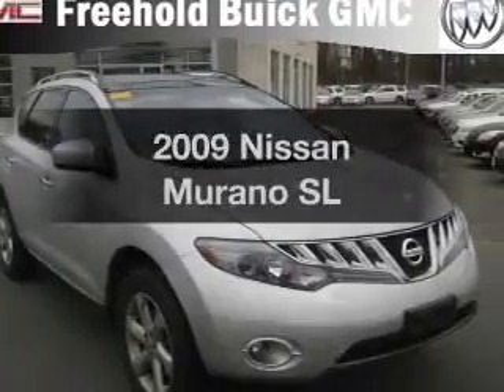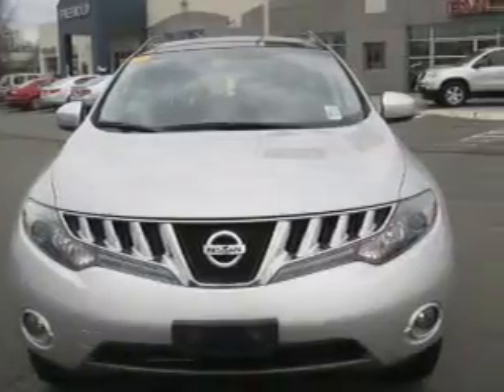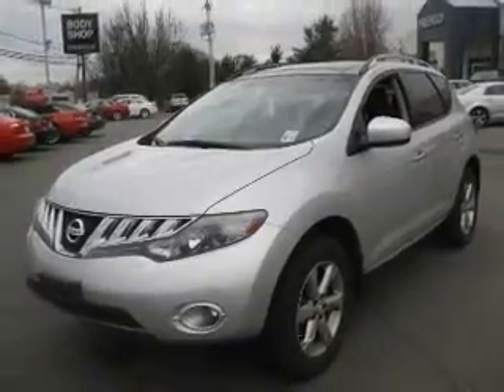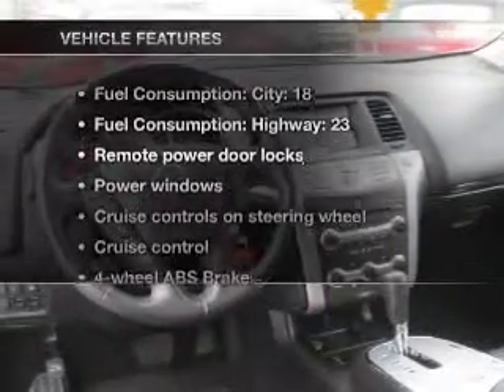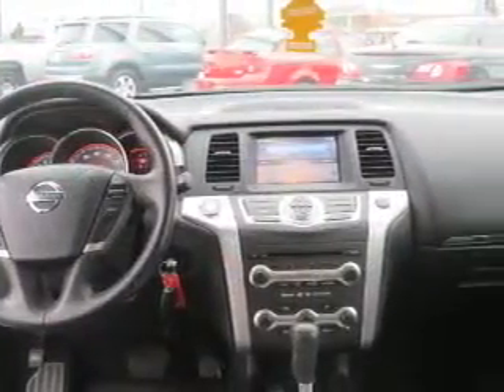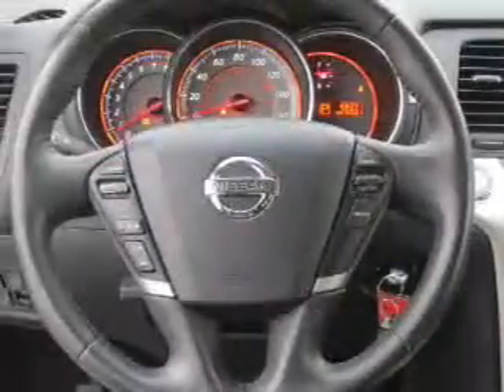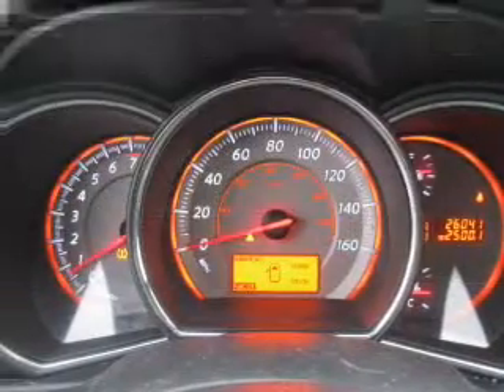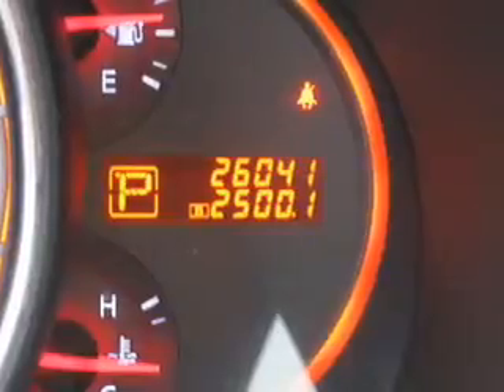2009 Nissan Murano - Freehold NJ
Year: 2009
Make: Nissan
Model: Murano
Trim: SL
Engine: 3.5 liter 6 cylinder 24 valve
Transmission: Automatic CVT
Color: Brilliant Silver
Mileage: 26041
Address:
4404 Route 9 South